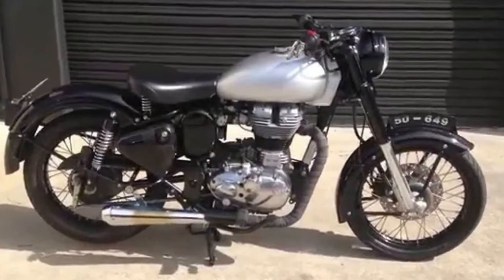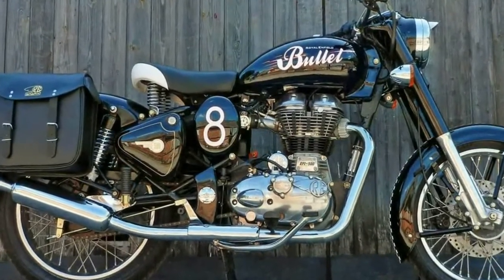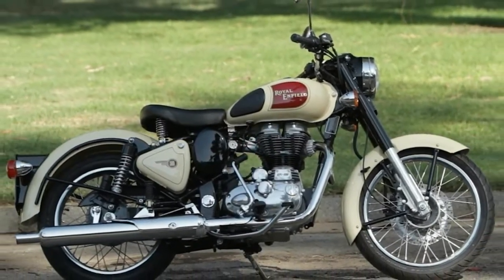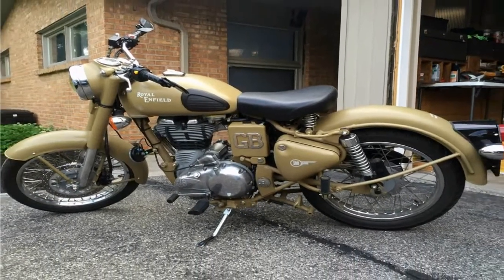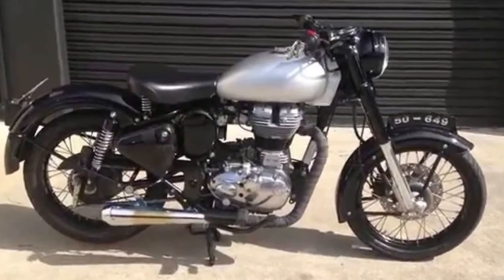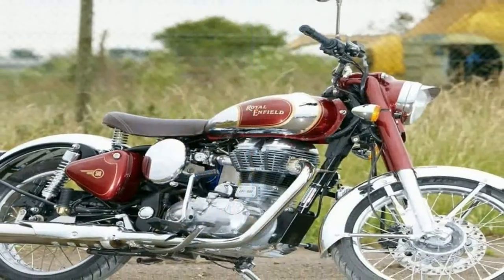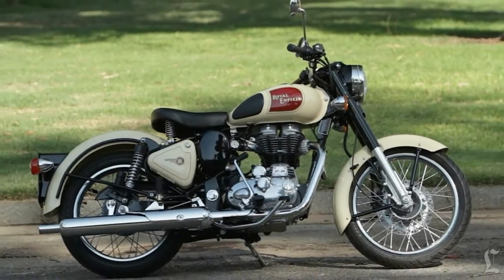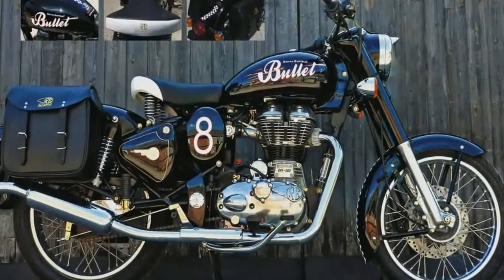Otto Bike l 2019 Royal Enfield Bullet C5 Chassis Overview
Otto Bike l 2019 Royal Enfield Bullet C5 Chassis Overview-Just a glance at the Royal Enfield (RE) Bullet C5 family is enough to transport you back to post-war Britain and India. I consider this family of bikes to be a historical treasure, a rare gem whose old-school charm fits right into the whole old-is-new-again, retro style making a comeback right now — except the Bullets aren’t retro bikes, they are the genuine McCoy.

██████ GET DAILY UPDATES! NOW! ██████